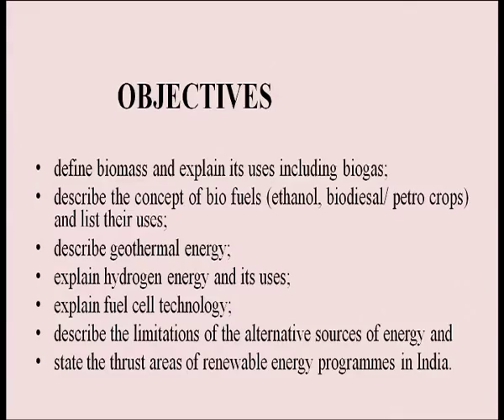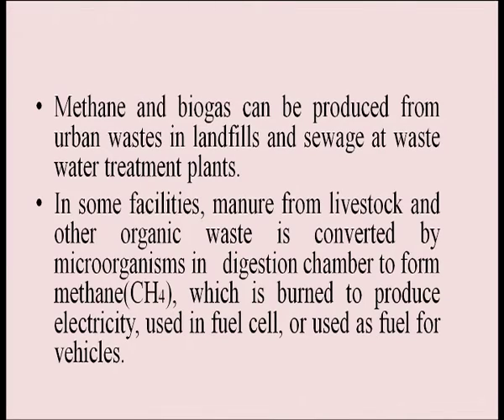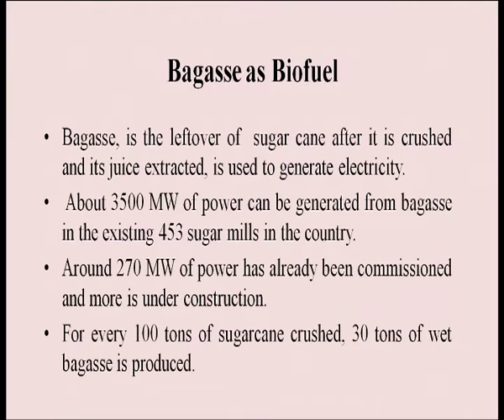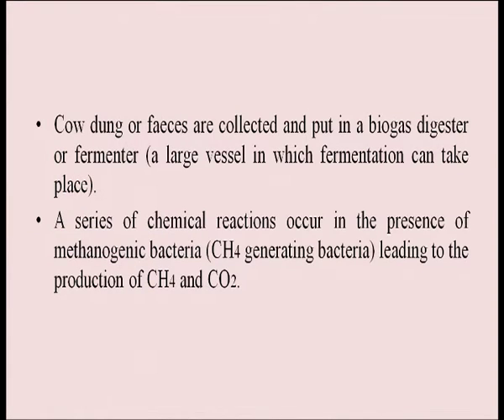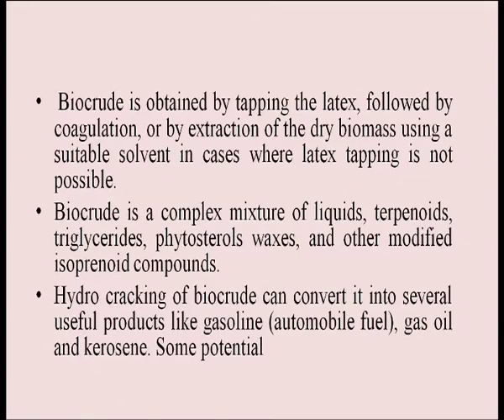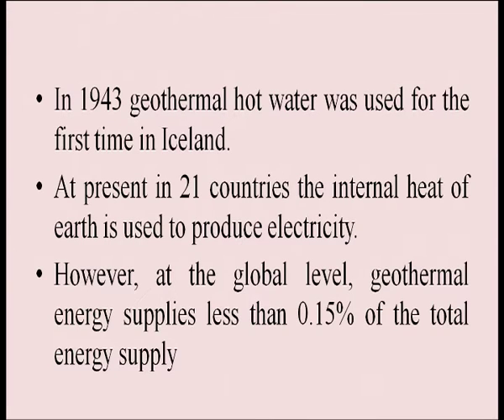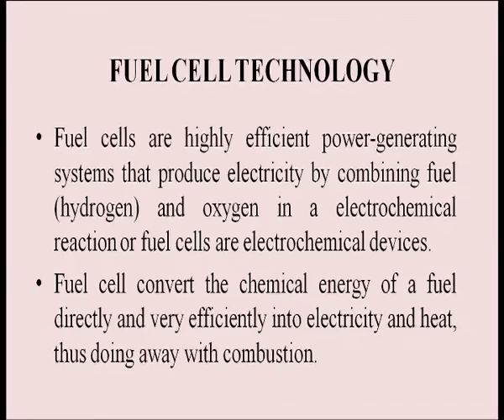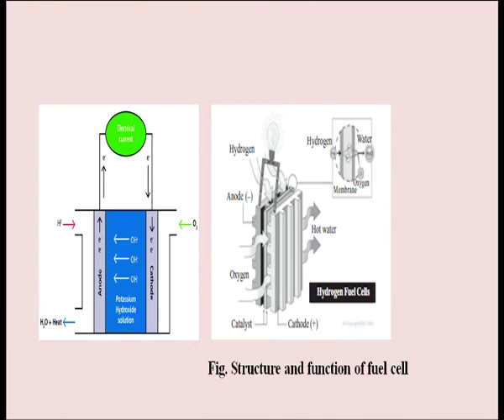CBSE Class 10 Geography ( भूगोल ) - Renewable Source of energy - Part 2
Geography ( भूगोल )
Renewable Source of energy - Part 2 ( अक्षय ऊर्जा के स्रोत - भाग 2 )